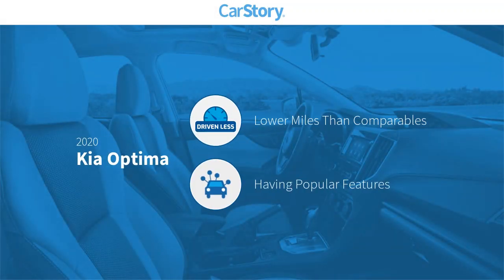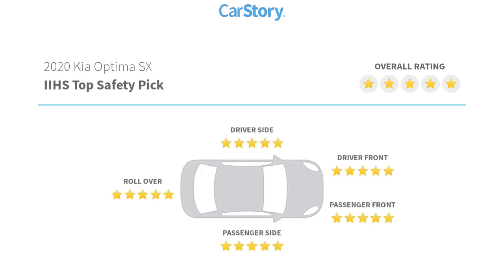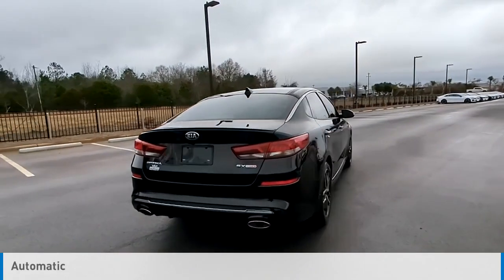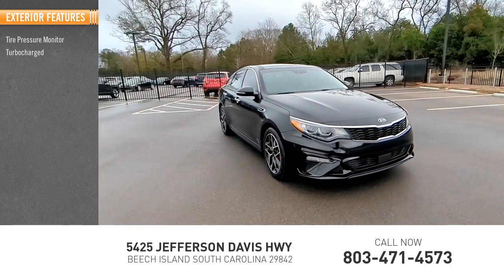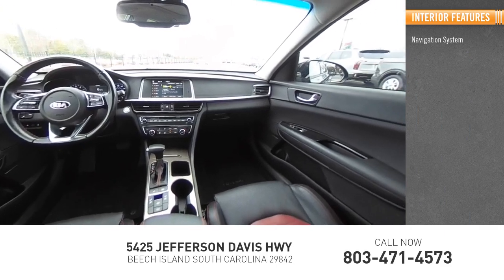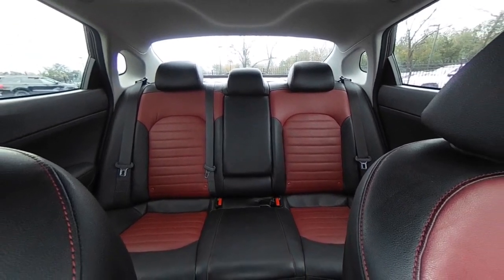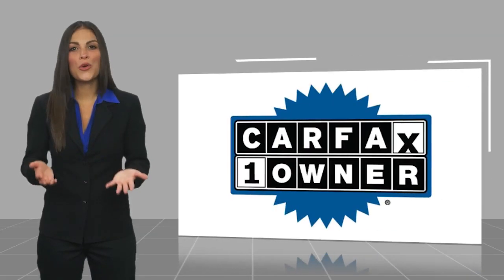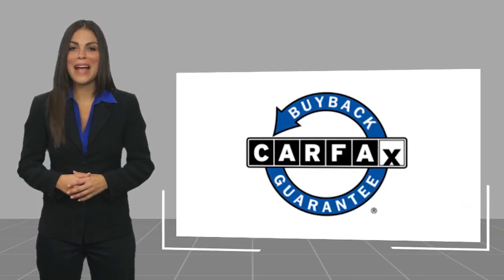2020 Kia Optima K11598A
2020 Kia Optima SX